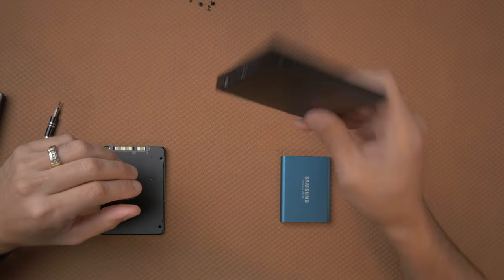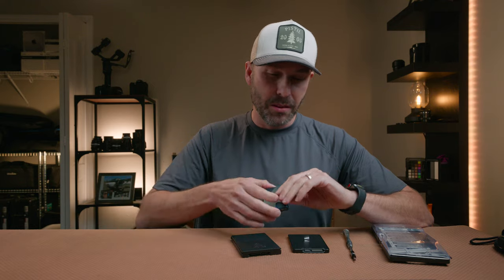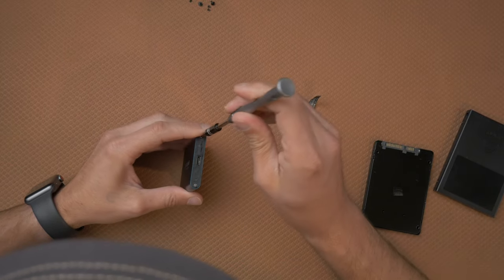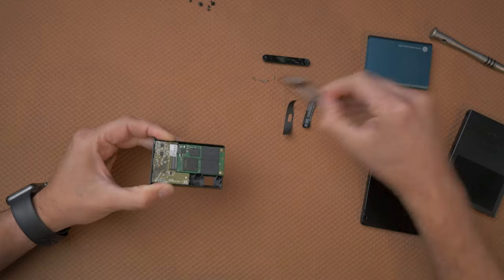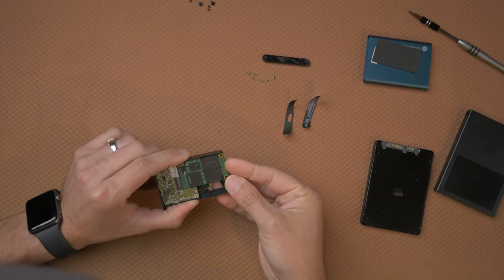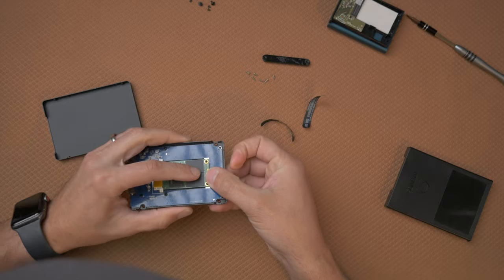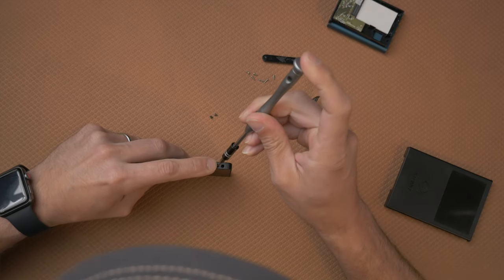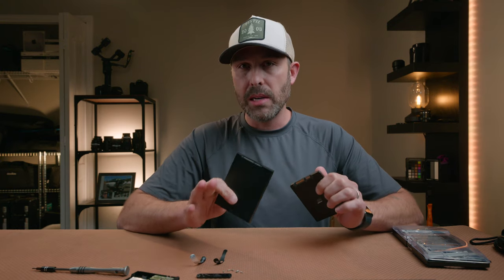Easy Samsung T5 Atomos Ninja HACK!! - Angelbird Alternative 🔥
Easy Samsung T5 Atomos Ninja Hack - Angelbird SSD Alternative. If you have any spare Samsung T5 SSD's laying around I will show you how to make it work with an Atomos Recorder. It's Much easier than you'd think.

Tool Kit

Want to say a quick thank you? Thank you for your support!